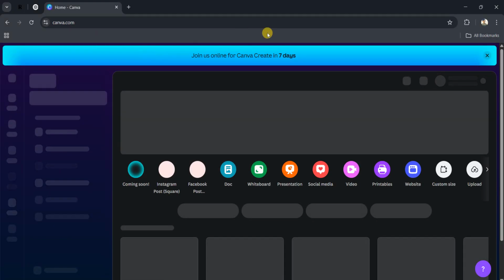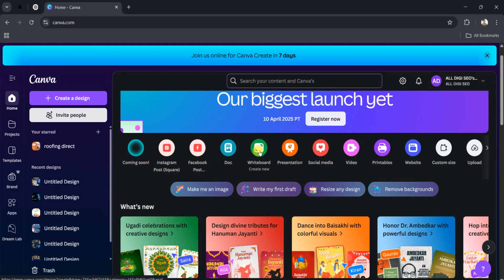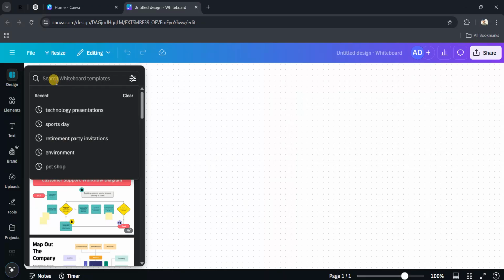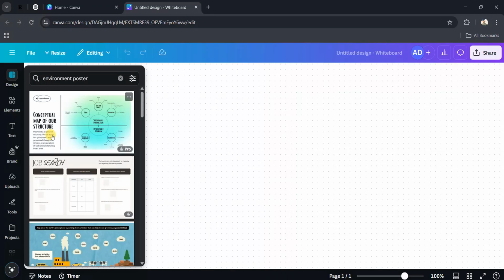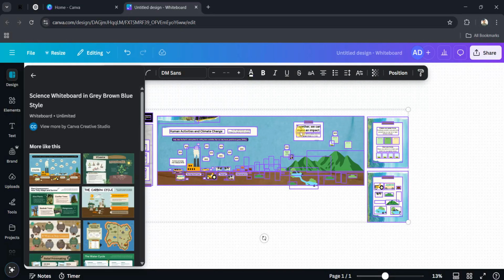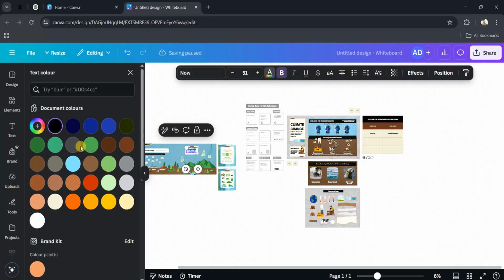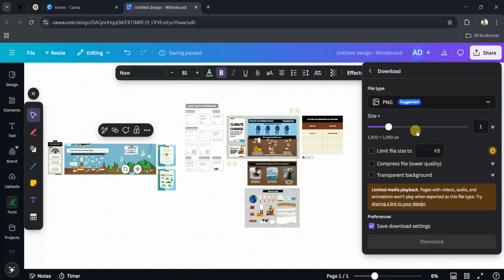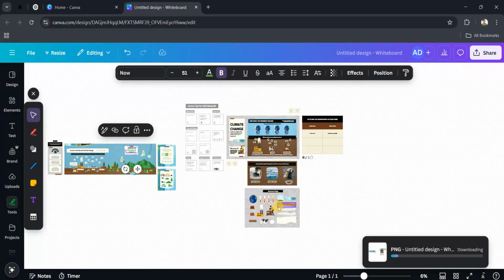How to Create an Interactive Whiteboard on Canva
Want to create a digital whiteboard for brainstorming, teaching, or presentations? In this tutorial, we’ll show you how to make a free whiteboard using Canva in just a few minutes!

📌 What You’ll Learn:
✅ How to access and set up a whiteboard in Canva
✅ How to use Canva’s whiteboard templates
✅ Adding text, shapes, and drawings for brainstorming
✅ Using sticky notes & collaboration tools
✅ How to export and share your whiteboard
FOLLOW ME